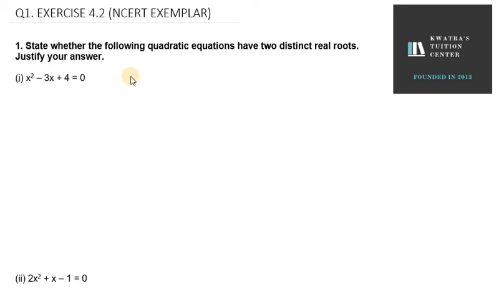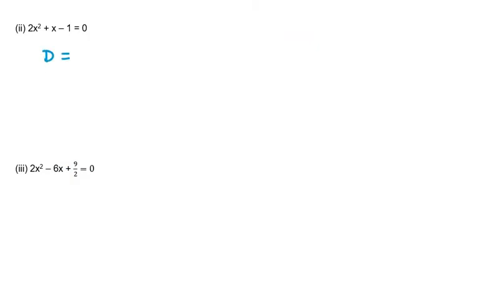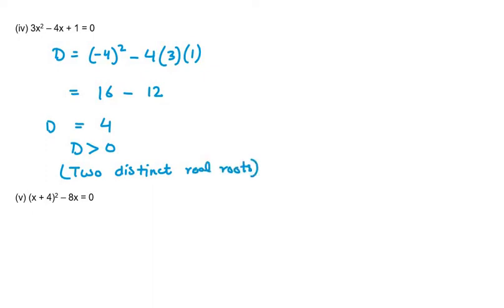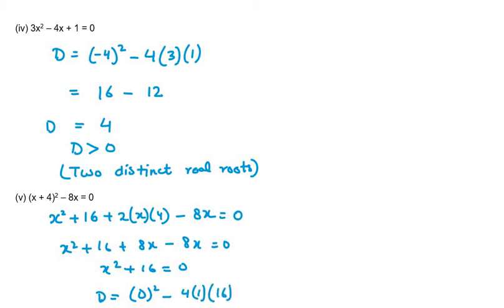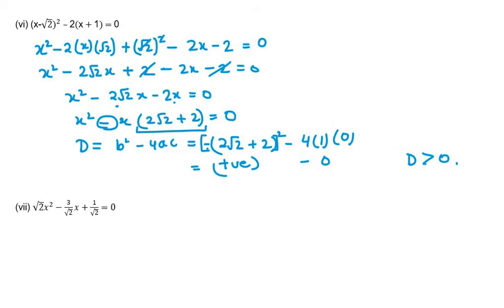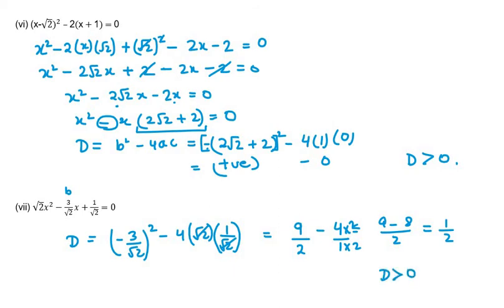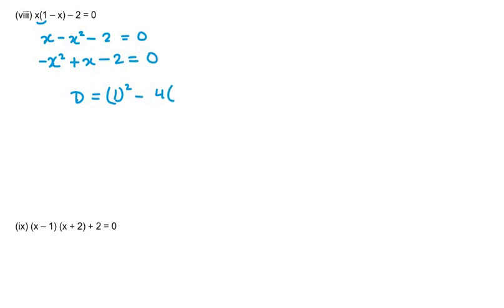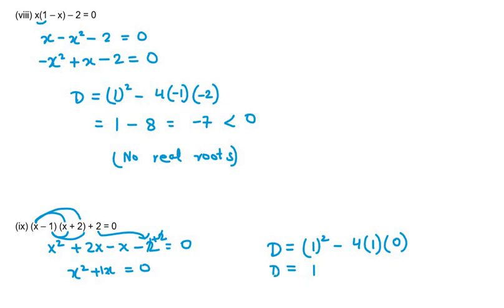1 State whether the following quadratic equations have two distinct real roots Justify your answer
1. State whether the following quadratic equations have two distinct real roots. Justify your answer.

(i) x2 – 3x + 4 = 0
(ii) 2x2 + x – 1 = 0
(iii) 2x2 – 6x + 9/2=0
(iv) 3x2 – 4x + 1 = 0
(v) (x + 4)2 – 8x = 0
(vi) (x-√2 )^2  – 2(x + 1) = 0
(vii) √2 x^2−3/√2 x+1/√2=0
(viii) x(1 – x) – 2 = 0
(ix) (x – 1) (x + 2) + 2 = 0

(x) (x + 1) (x – 2) + x = 0